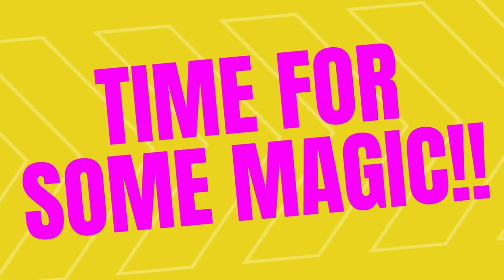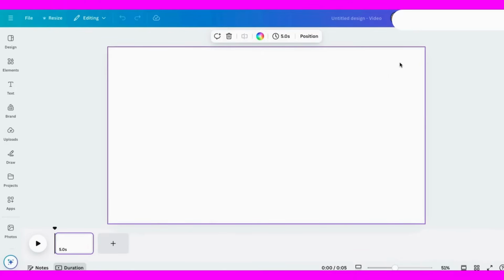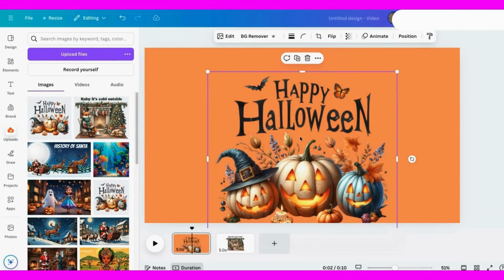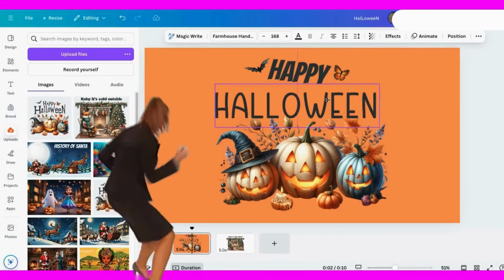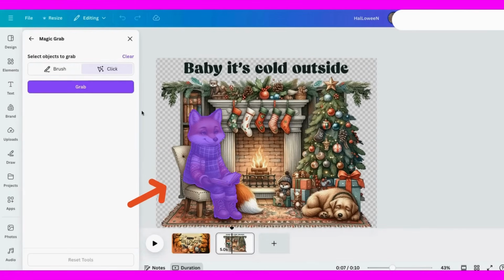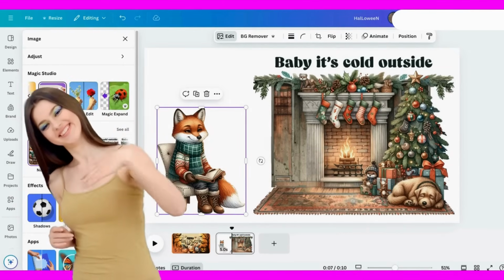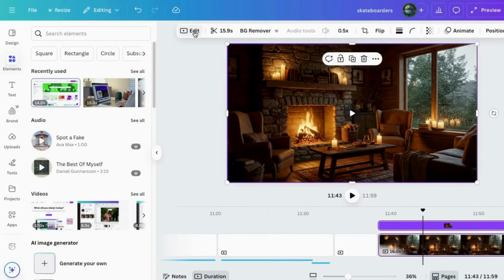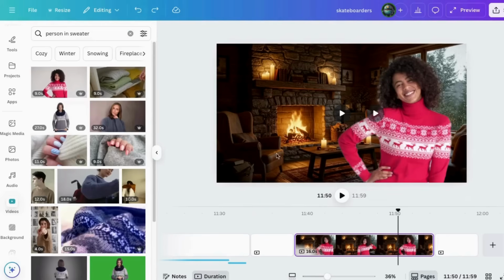Canva Pro's AI Tools Are INSANE… These Features Save So Much Time!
Are you spending hours in Canva doing what could take minutes?In this video, I’ll show you hidden Canva Pro tools and shortcuts that most users miss — but they’ll save you time weekly.
Whether you're creating YouTube content, Reels, or client work, these features will seriously boost your workflow.

The SECRET Canva PRO Features: Magic Grab + Magic Text. Create Stunning Designs with My 2 Favorite Canva Tools: Magic Grab & Magic Text. How to Instantly Remove Text + Move Objects in Canva (Magic Tools). The Canva PRO AI Features You’re Not Using (That’ll Save You HOURS)

Are you spending hours in Canva doing what could take minutes? Canva Pro's AI is INSANE… These Features Save So Much Time! Learn Canva’s Hidden AI PRO Tools That Save HOURS (Creator Game-Changer!)

In this video, I’ll show you hidden Canva Pro tools and shortcuts that most users miss — but they’ll save you time weekly. Most Canva Users Miss These AI Tools — But They’ll Save You HOURS! You’re Wasting Time in Canva If You’re Not Using These AI Tools!

Whether you're creating YouTube content, Reels, or client work, these features will seriously boost your workflow. Did you know Canva has amazing AI tools that can save you hours of editing?

In this video, I’ll show you exactly how to use Magic Grab and Magic Text — two game-changing features that most Canva users don’t even know exist. I Wish I Knew These Canva Magic Studio Features Sooner

Most Canva users don't even realize the power of the *canva magic studio*! This *canva tutorial* shows you how to use *canva ai* to remove backgrounds and text with Magic Grab and Magic Text. These *canva tricks* and *canva tips* will save you hours, especially when you need a *canva background remover* and are learning *how to use canva*.

You’ll learn:
✅ How to quickly remove text from any design
✅ The fastest way to grab and move elements without starting over
✅ Pro tricks to save time and make your graphics look cleaner
✅ Why Magic Grab & Magic Text are must-haves for creators, marketers, and small business owners

Whether you’re creating YouTube thumbnails, Instagram posts, or business graphics, these Canva tools will completely change the way you design.

✨ No more wasting hours on manual edits — let Canva’s AI do the work for you. These Canva Tools Will Save You HOURS of Work! Magic Grab & Grab Text Tutorial

TIME STAMPS:
00:00 - Introduction
0:36 - Getting Started
1:20 - Check Out My Starting Images from Creative Fabrica
1:49 - Making a Design Using Tool #1 - Magic Text
3:04 - Making a Design Using Tool #2 - Magic Grab
4:33 - Making Video Example #3
5:51 - Conclusion

Magic Grab and Magic Text Will Change How You Use Canva - Edit Designs Fast!

Keep creating, keep innovating, and keep Making It With AI!